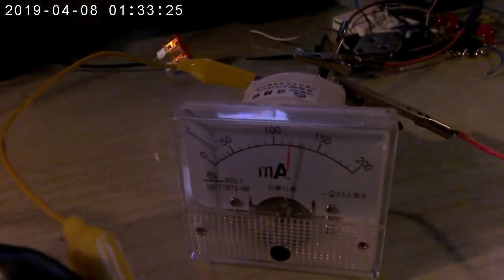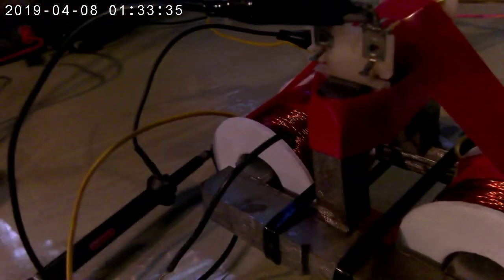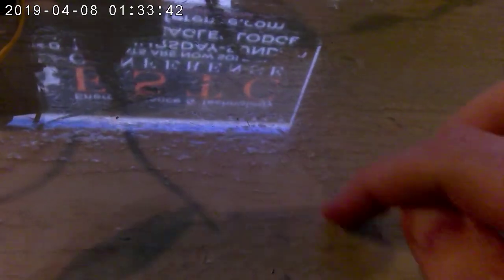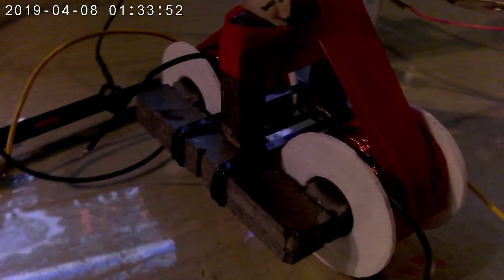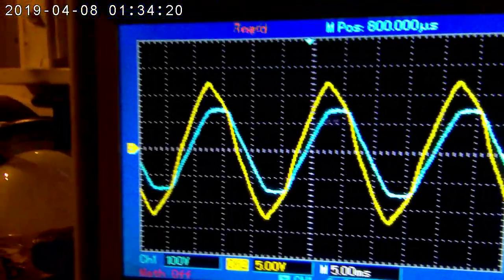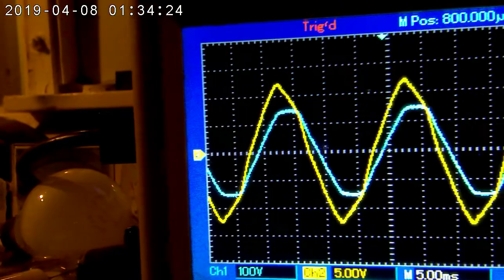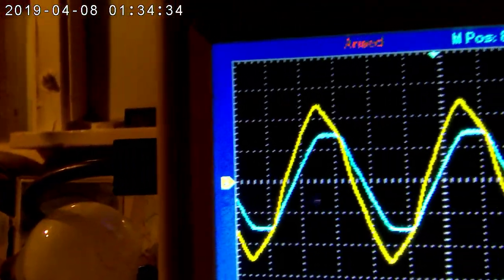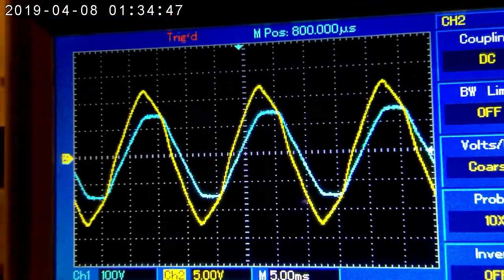Magnetic Resonance in a Transformer core, soon, 17 of 365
this is going too be a long project, - but at least we can demolish the nuclear power stations when im done.